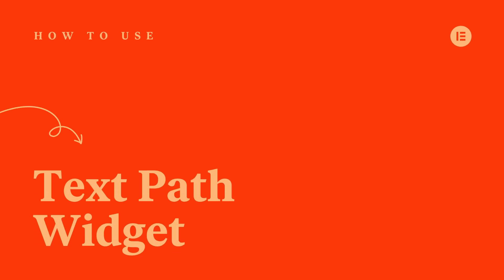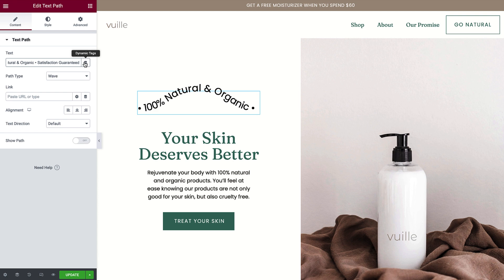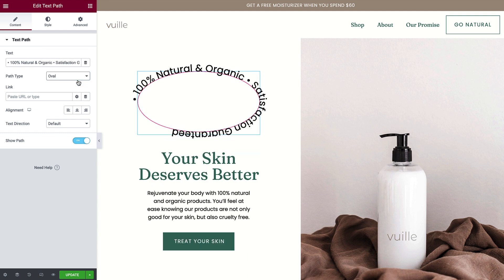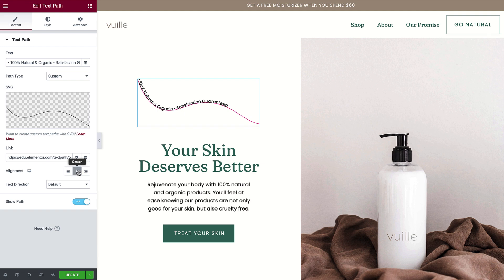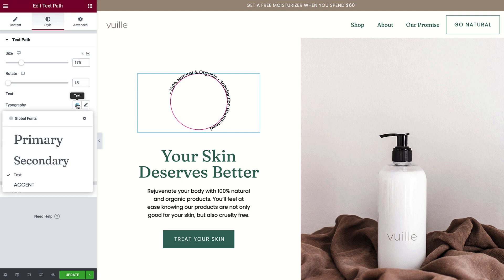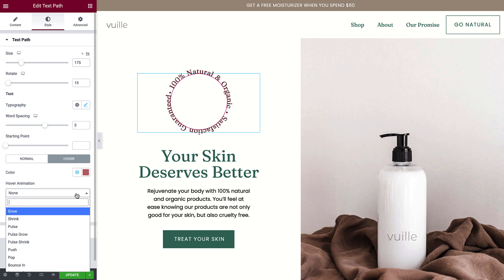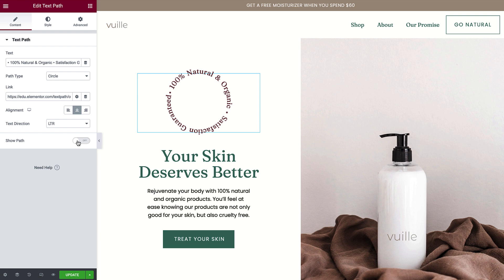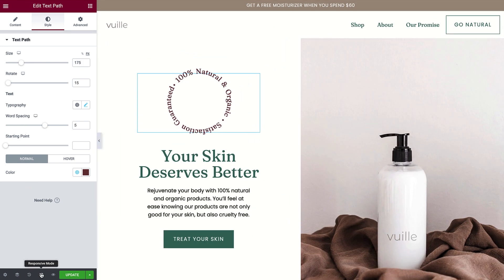How to Use the Text Path Widget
In this tutorial we will learn how to create, customize, and style text paths in Elementor.

This tutorial will cover:
✔︎ The various types of text paths
✔︎ How to add your own custom SVG path
✔︎ How to style the text and path
✔︎ How to add a motion effect to the text path widget